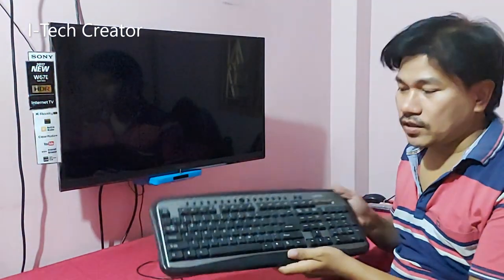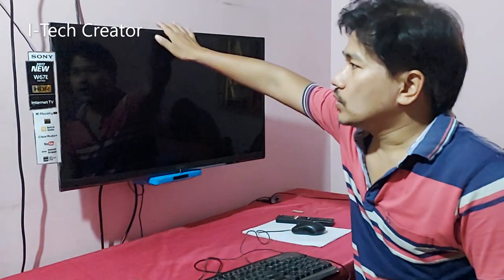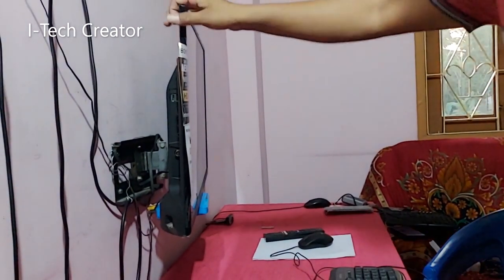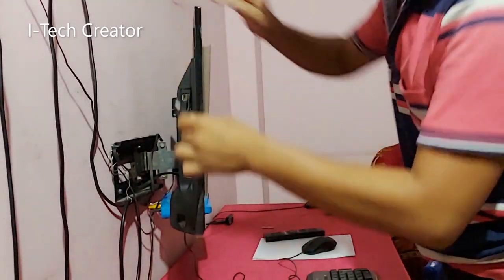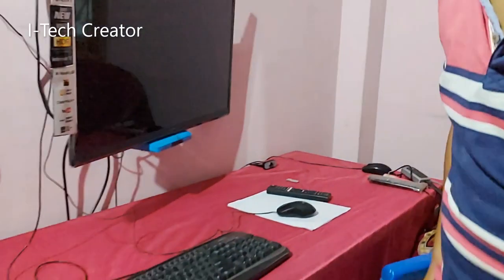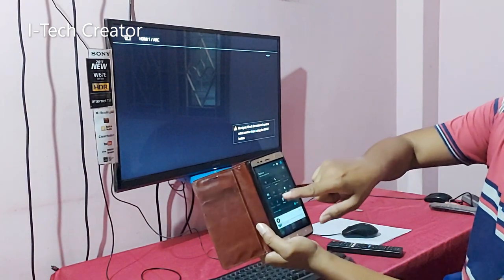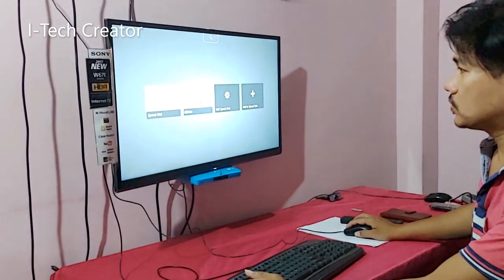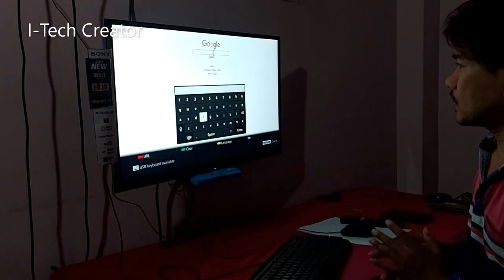Connect Your Desktop Mouse and Keyboard To Your Smart Tv & Works Like PC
Friends In this video i am going to show how to Connect Your Desktop Mouse and Keyboard To Your Smart Tv.